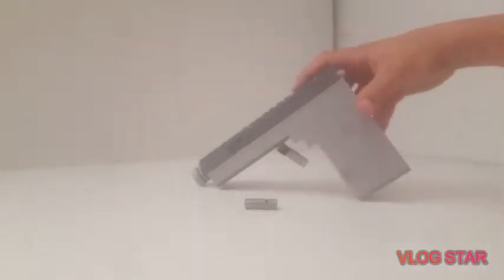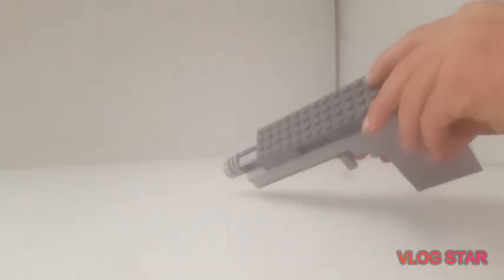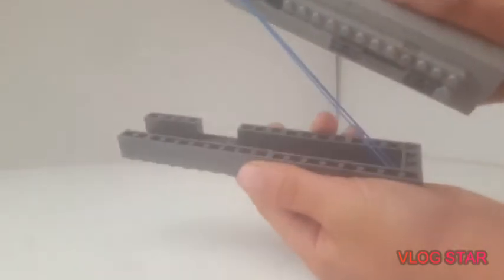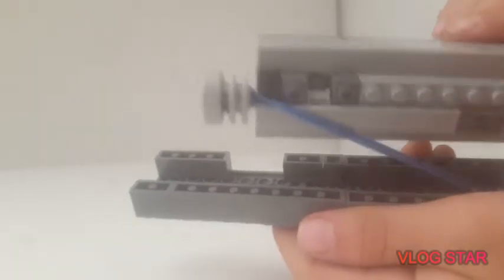lego glock 17 build...